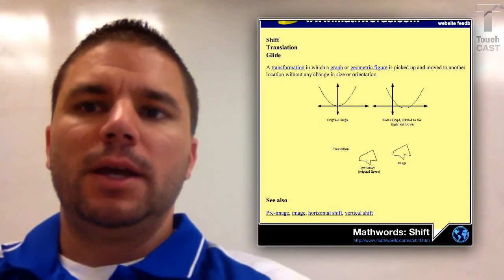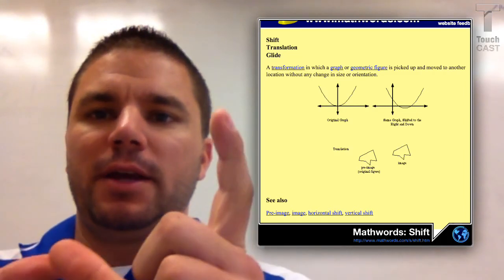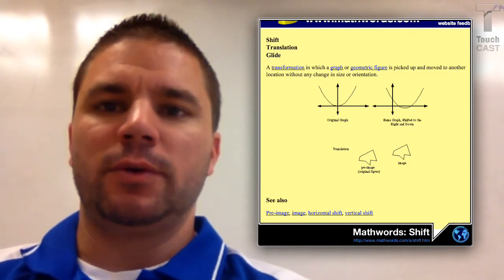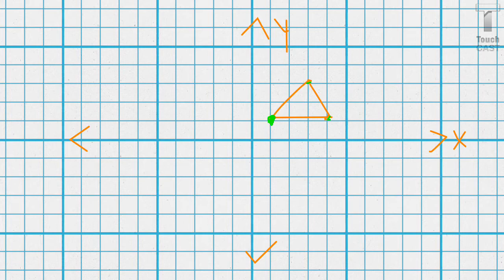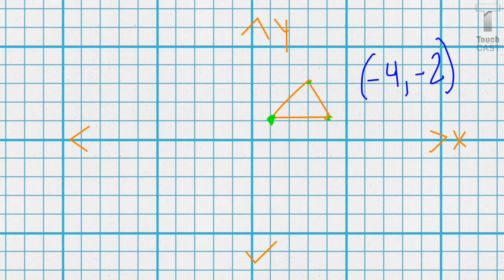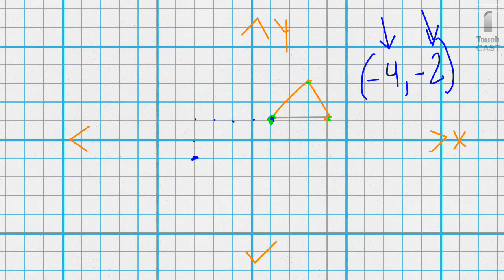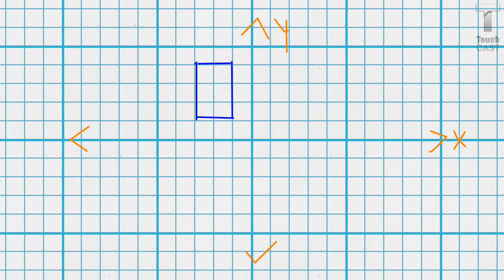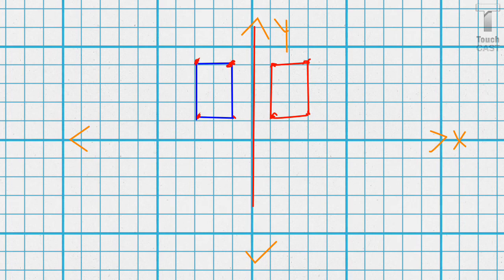Transformations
Translate, rotate, reflect, transformations, geometry